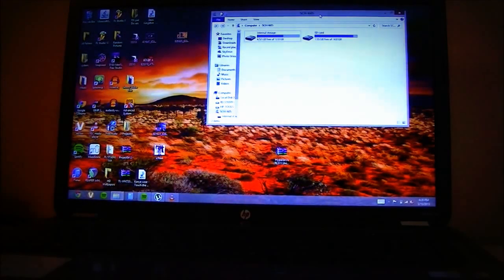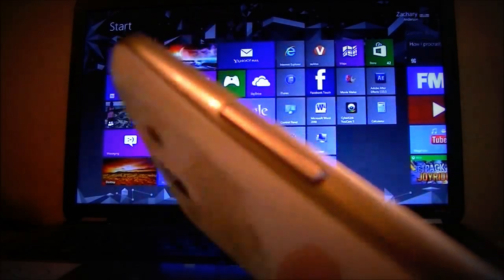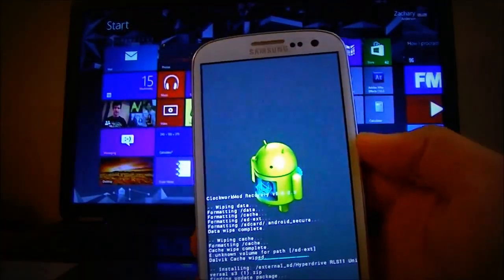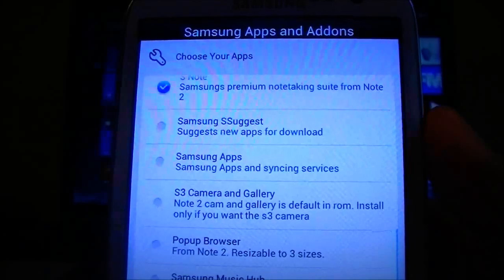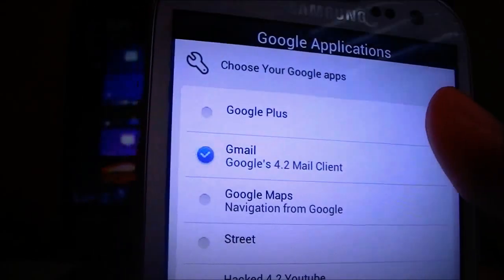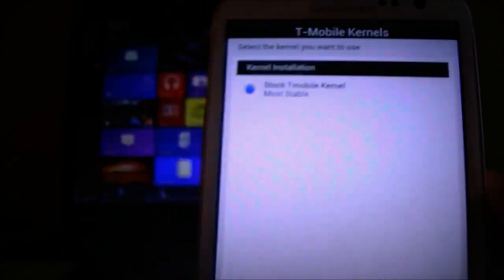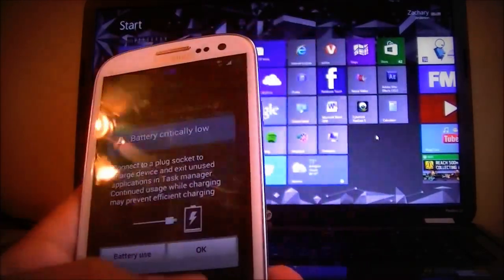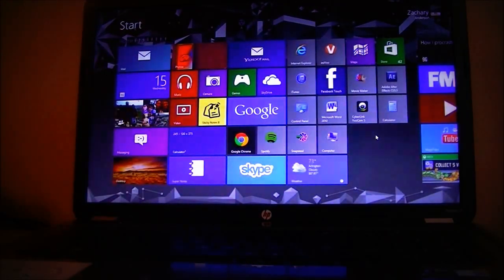HyperDrive RLS11 ROM Installation - Galaxy S4 features on Galaxy S3!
NOTE: Make sure you're Rooted and have ClockWork Recovery on your SD Card! The ROM can be found on the xda developers website! Enjoy!